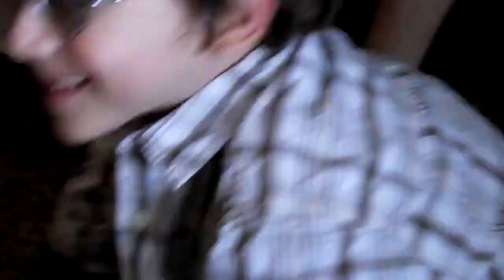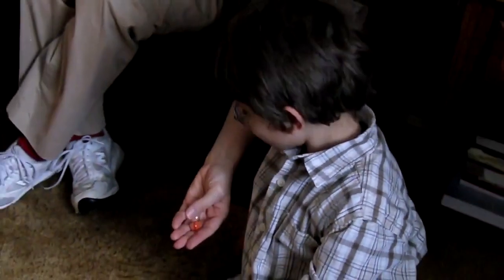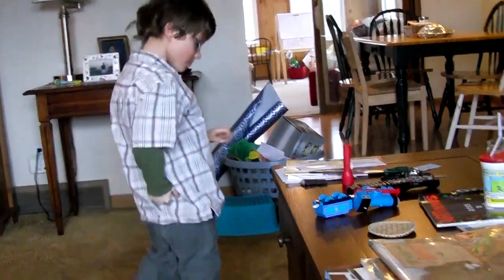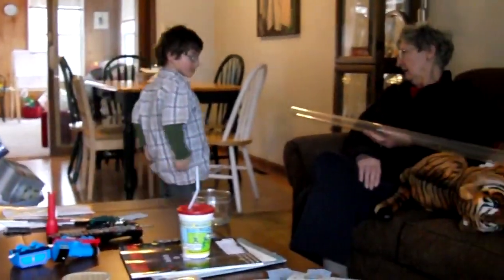Welcome Video 2023 06 07T174533 570